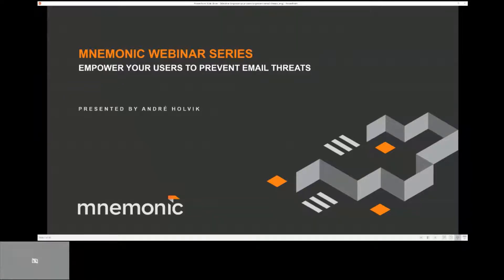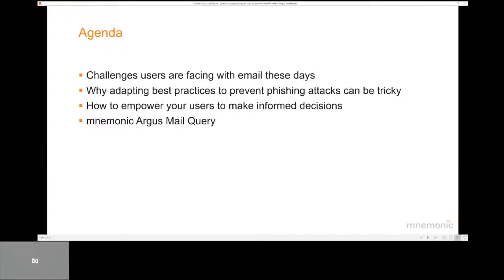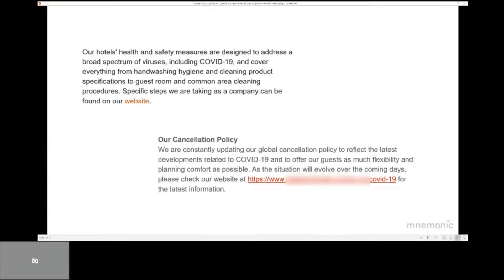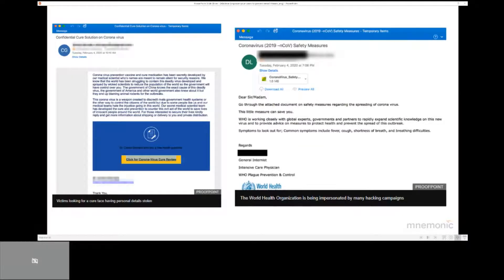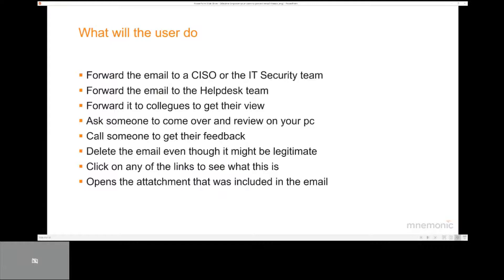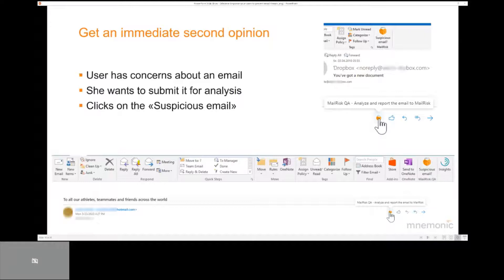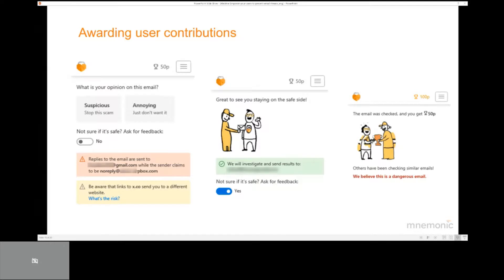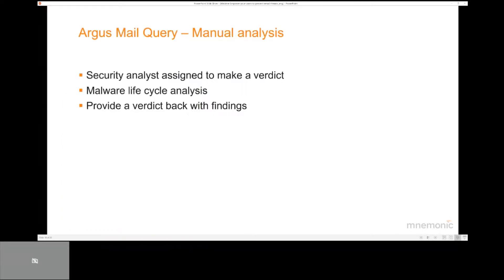Empower Your Users to Prevent Email Threats (English)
More than 90% of security threats start with email, and 100% of these threats target people. While email security solutions will prevent much of the noise, there are always malicious emails that will make it through to your users.

Argus Mail Query is a service solely designed to protect your organisation against threats that make it to your users’ inboxes. By taking a crowdsourcing approach to email security, users that receive a suspicious email are provided with easy to understand information and advice on if they should open a suspicious email. If users still aren’t sure, they can report the email for analysis by mnemonic security experts 24/7 and receive the verdict right in their inbox.

This is a recording of a webinar we hosted Wednesday the 25th March 2020, from our multi-part webinar series where we cut straight to the chase in these unprecedented times – answering questions about what challenges our customers are asking us about, what security threats you should be considering, and how you can protect your organisation.